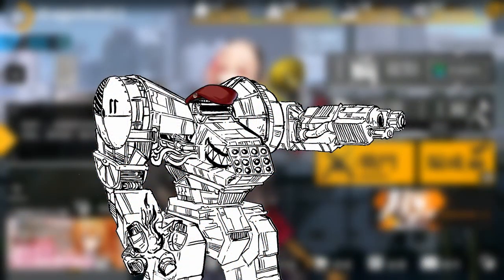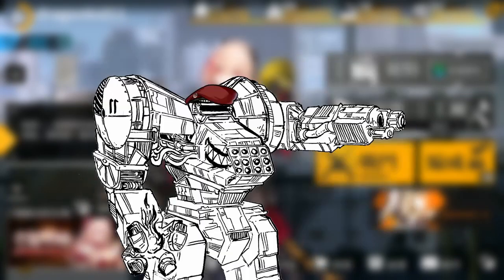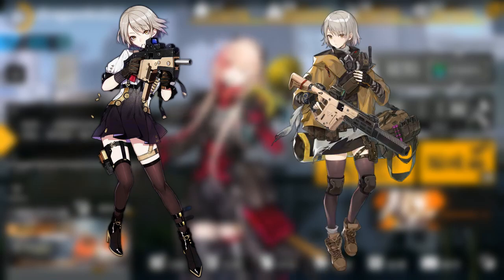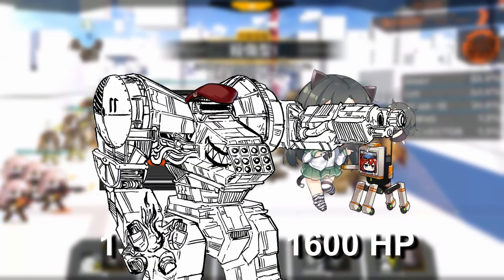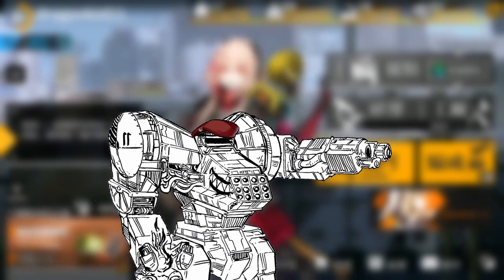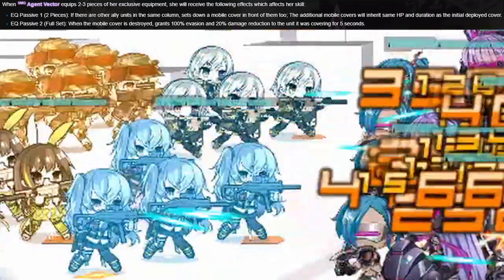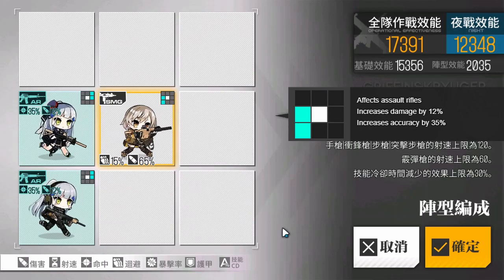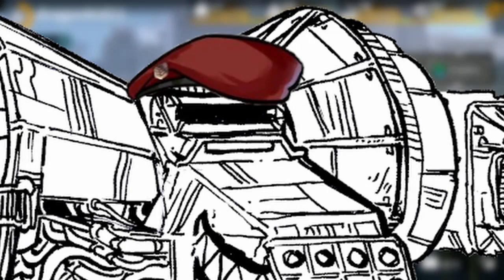Trashtalk on Girl's Frontline (The Division Special): Agent Vector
5/10, not enough pyromaniac

So yes, I'm restarting Trashtalk on Girl's Frontline again for the two exclusive T-dolls you could get in the Division event for all of you EN players out there to know what you get with them. Also as for the Valhalla stuff, I guess I will wait until they actually come back as a rerun